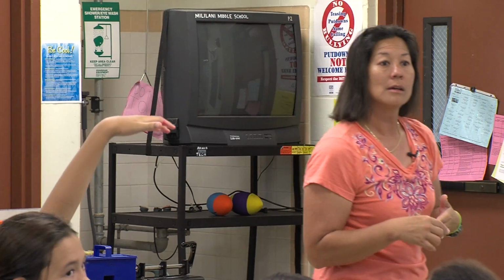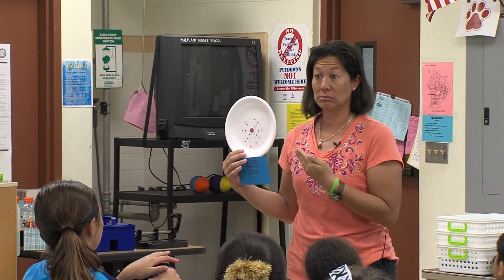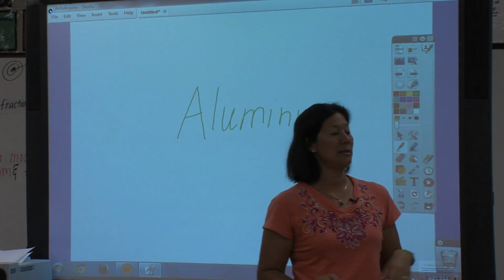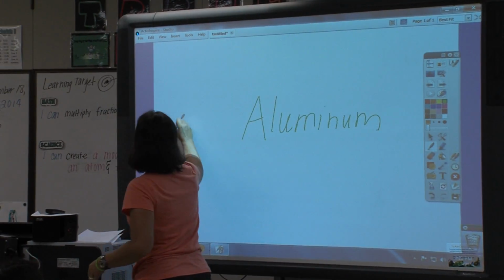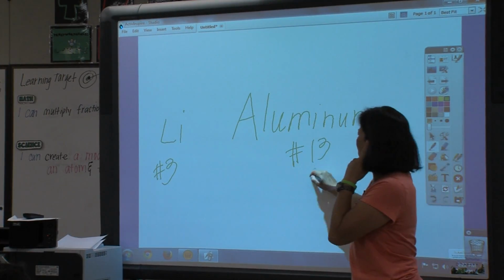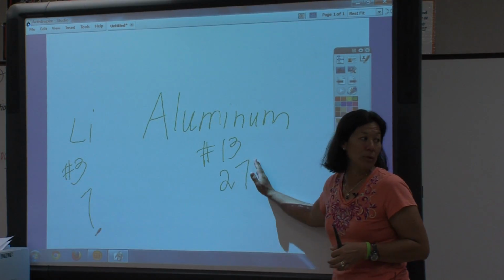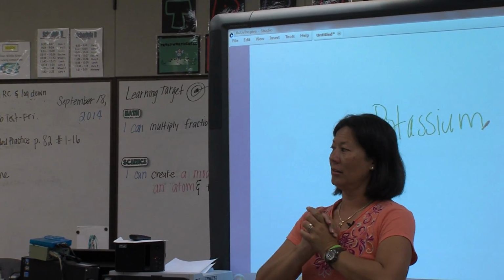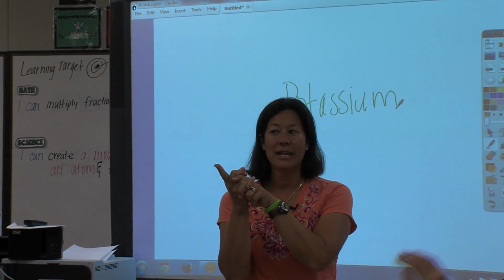6th_Science_Atoms_Main